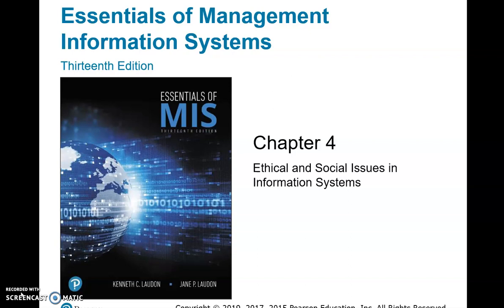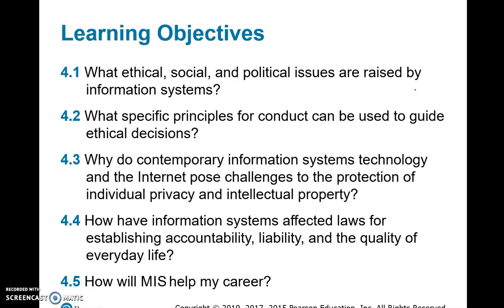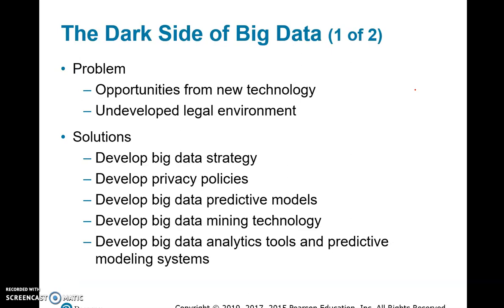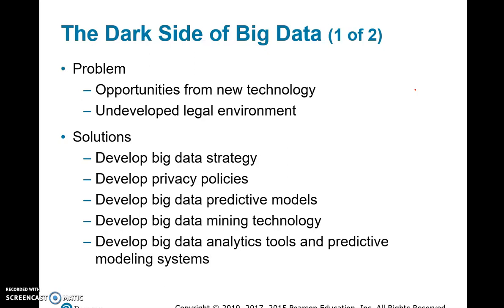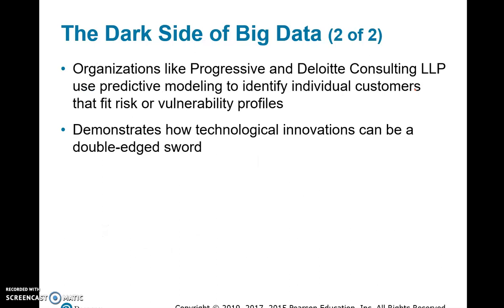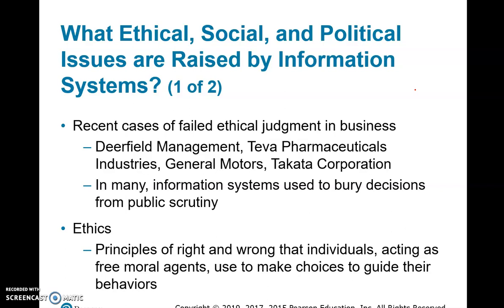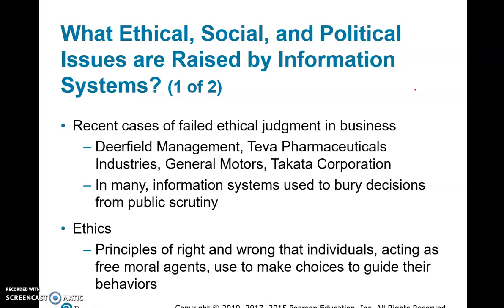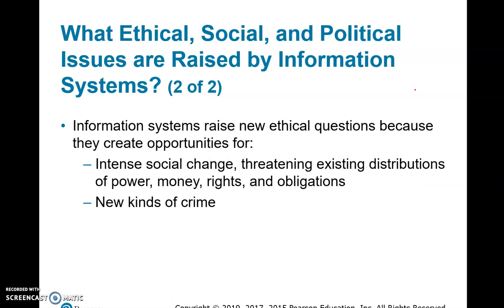Chapter 4 Module 1